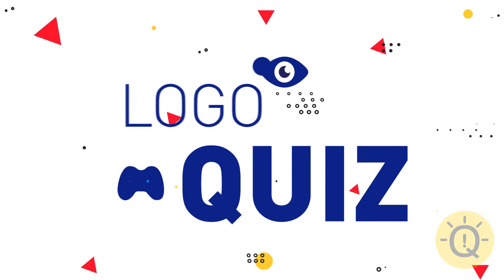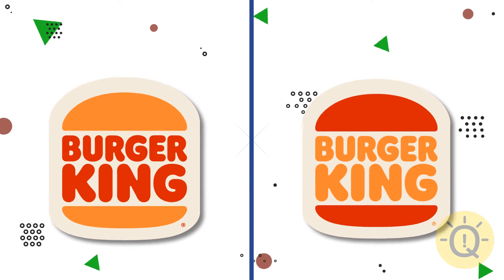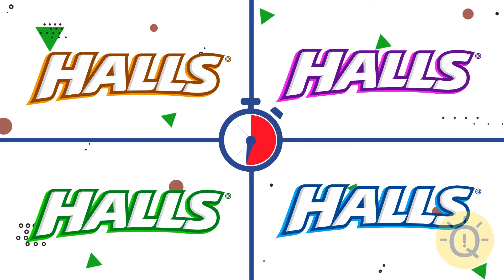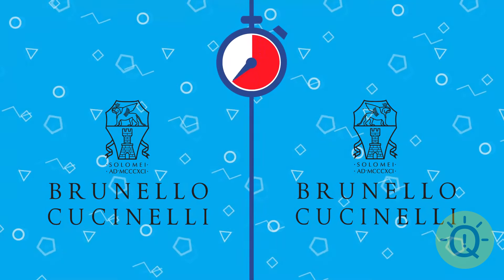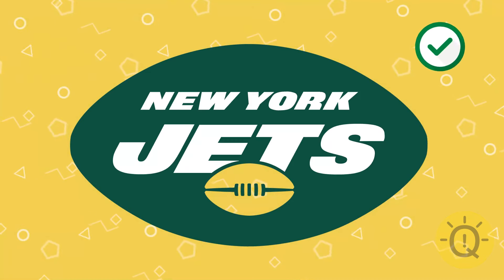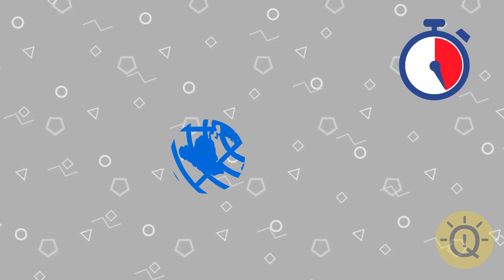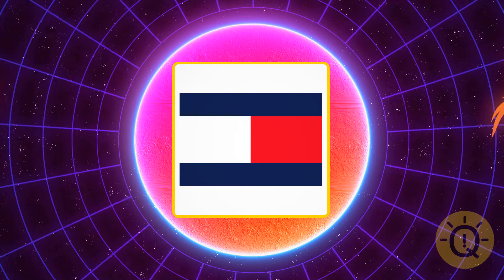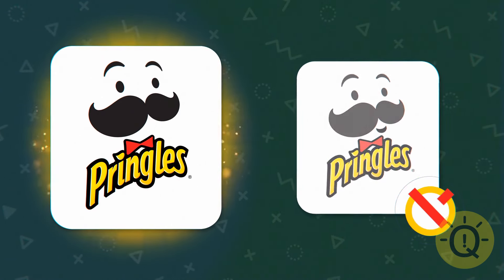Spot the Real Logo Among the Fakes: The Biggest Memory Test Quiz!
Get ready for an intense logo quiz to put your focus to the test! 🔍 I'll present you with 37 iconic logos, and let's see if you remember them all spot-on. 💡 If you nail all 37, you might just have a photographic memory! 📸 From your favorite drink to your go-to tech company, all your beloved brand logos are gathered here. 🥤🍔📱 This test is designed to see if you remember things exactly as they are. Are you up for the challenge? Let's find out! 🎯🚀